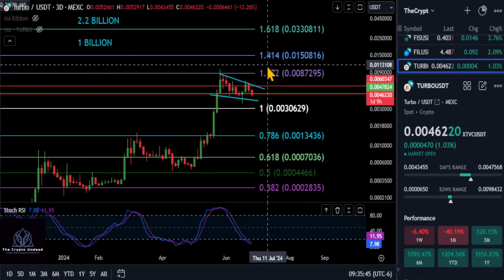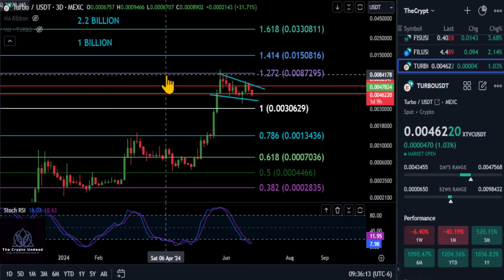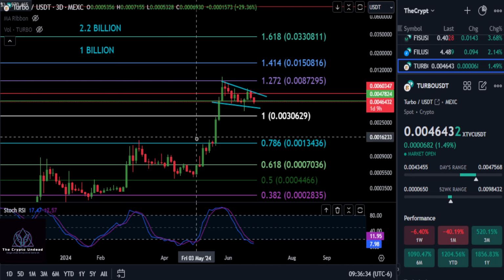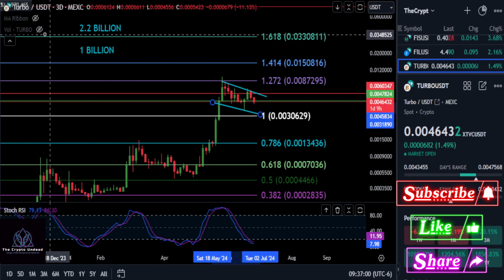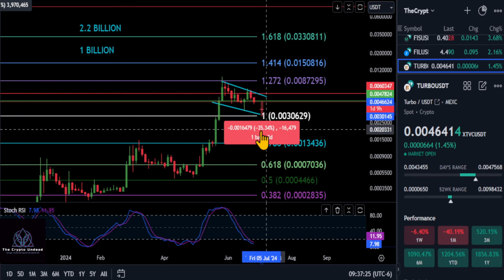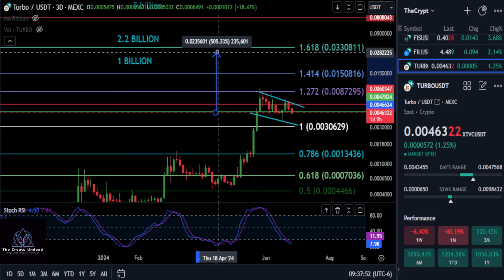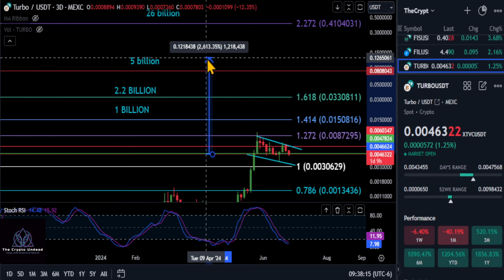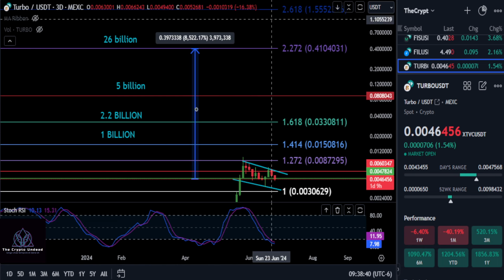Are you Ready for TURBO!? Prices to Watch and Analysis!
BTC: bc1qw3adfpuvg7cfhd0jyyts2jvuajaxu95nn573hv
ETH: 0x616609C931f3229Efc549e0D0c2C4C5cD0F2709a
SOL: 9dZ2tLQjX2RWa8Kb8Wp9FYmnLXt9pDHKxRcJ7kArF4gQ
DOGE: DSMs4xc1KYHDSdFoDk9aA1RMQEK5LdCGkD
Jasmy: 0xB7bb782cEf919aD51Fe756D448E038F3A4730Eb9
Tether: 0x3CC9f4a7ec4db34E30e09d2D7698BDfBBBb265F3
ADA: addr1vxak8t07lvjgz2cuquj8dhhrp6jf5cfzlpq9yg8k897gc2qlc7gmn
ACH: 0x52D64AacB278eAEEC0B39Fa44e7757bb2a19247F
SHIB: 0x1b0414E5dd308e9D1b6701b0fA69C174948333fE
AERO: 0x13fF44C994371fc9FAf2165a2944Be9F99b10AFa